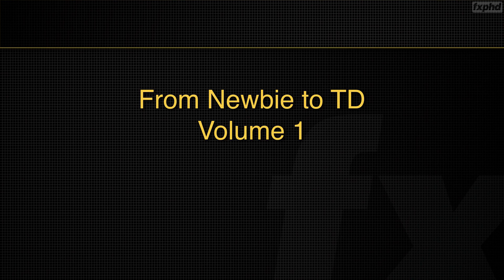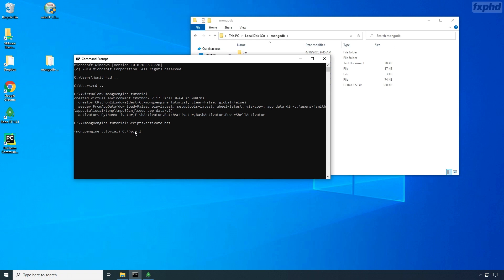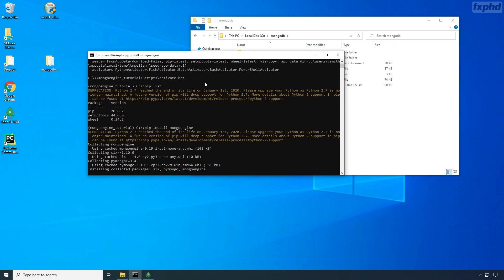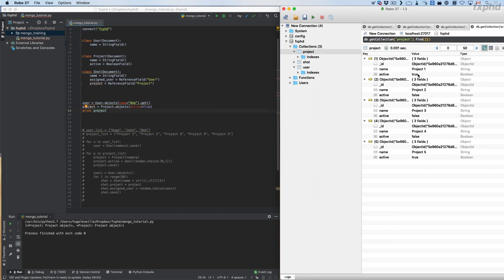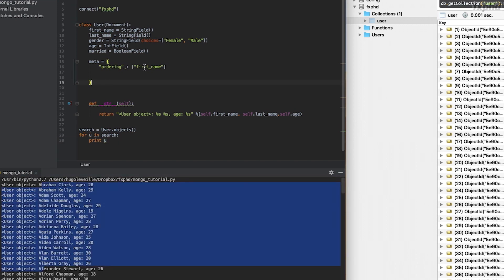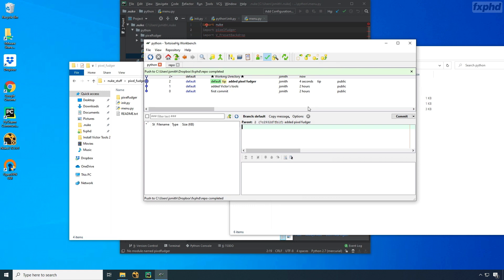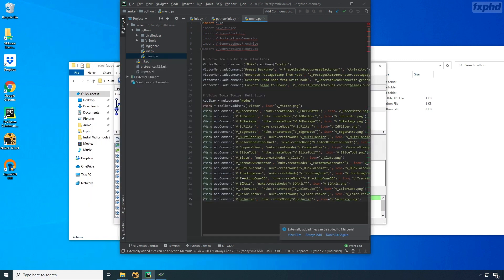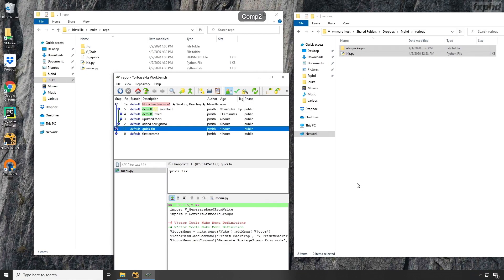SYS206: From Newbie to TD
In this course, Hugo Léveillé shows various tips and tricks to build a VFX pipeline. You will see how to build various pipeline tools using a variety of software. In this first part, you will learn how to manage Python modules with the virtual environment and PIP. Next, you'll learn how build a database system from scratch so that you can save our project information inside it, which will be the foundation of what will be built in future courses.